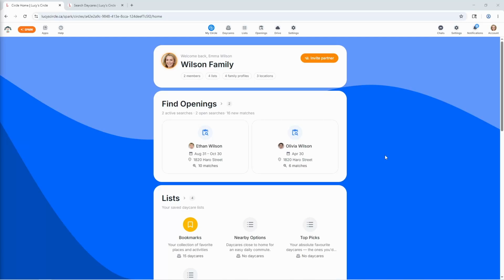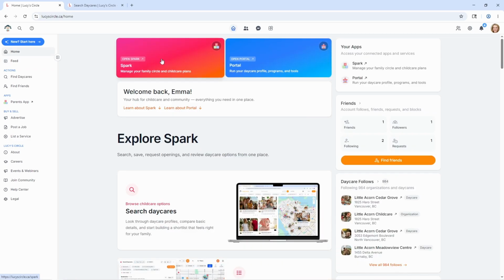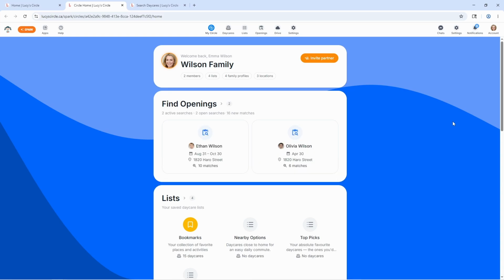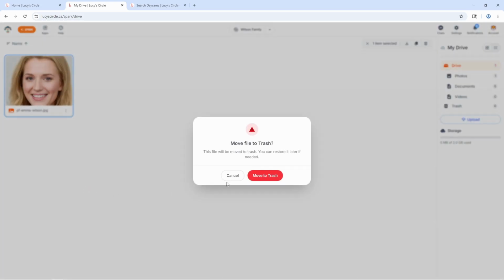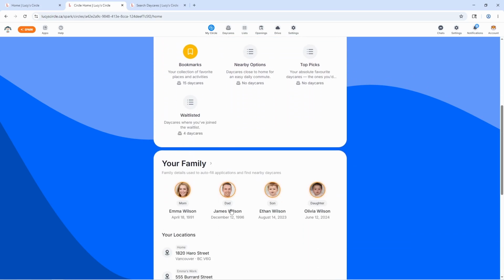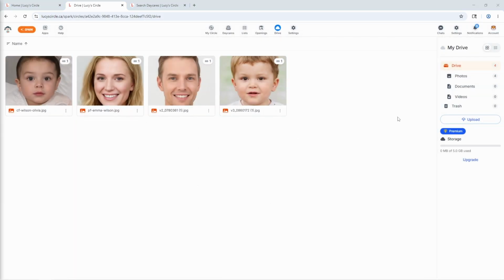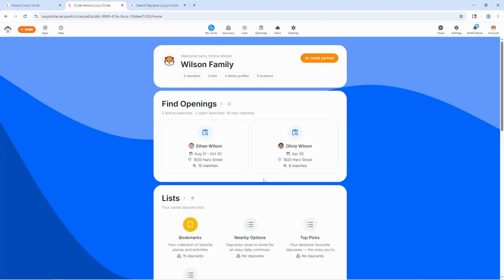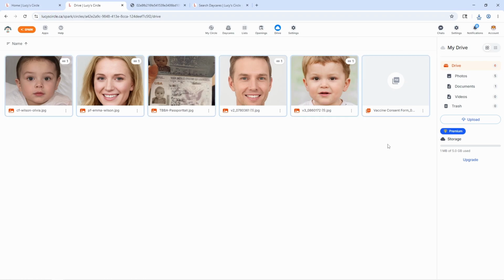Shared Cloud Drive | Lucy's Circle Parents Tutorial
Learn how shared cloud drives work inside Spark — the Lucy’s Circle app for parents and families.

In this tutorial, we walk through the drive system across the Lucy platform, including account-level drives, the Spark Drive inside the Spark app, and shared family drives connected to your family circles.

You’ll learn how to upload and manage documents and photos, organize shared family resources, and use drive features to keep childcare-related files accessible across your family’s daycare search experience.

Chapters:
00:00 Intro
00:10 Overview of Lucy platform
00:45 Drives at the account level
01:10 Spark Drive inside the Spark app
02:15 Your shared circle family drive
03:00 Uploading documents and photos
03:25 More drive actions